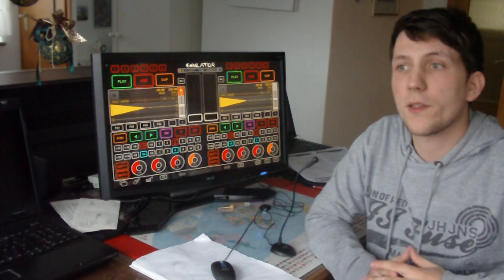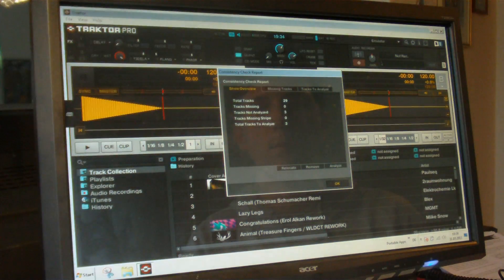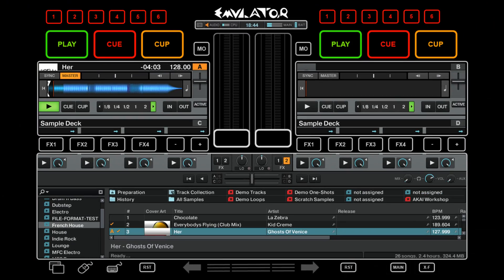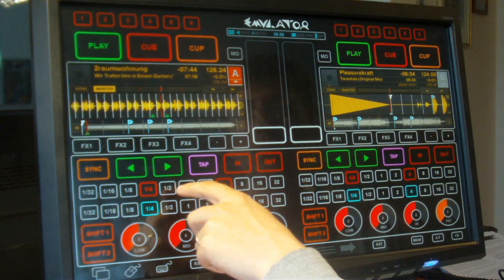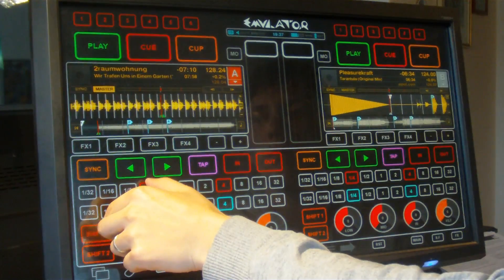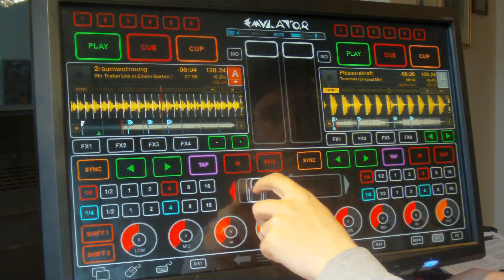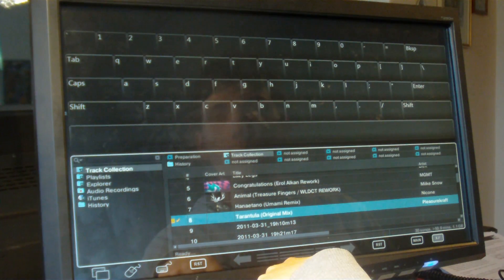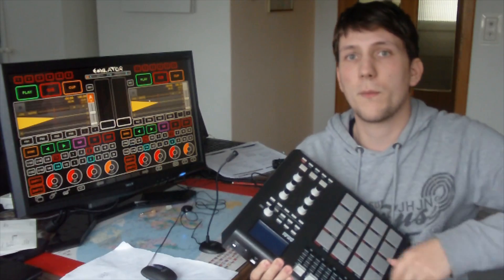Emulator (Traktor Pro Multitouch Overlay) Review & Walkthrough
Emulator has been touted to be the future of DJing in 2010. Today I want to show you whether it is or not.